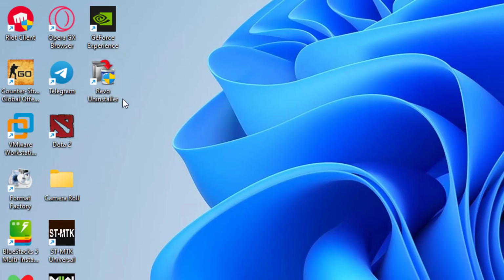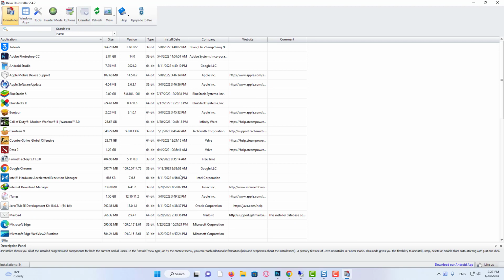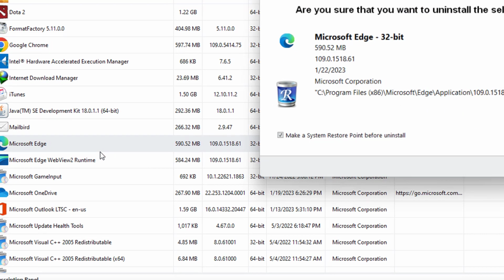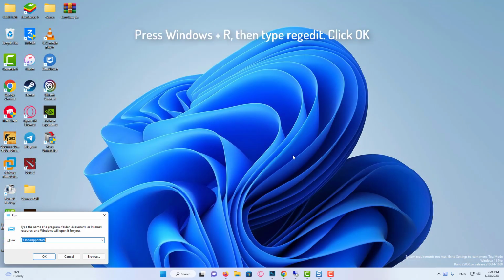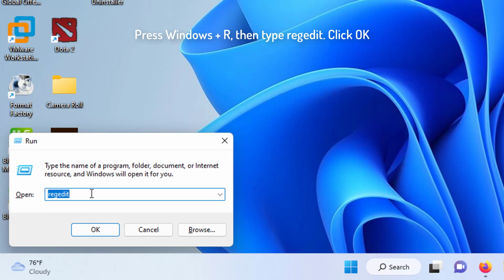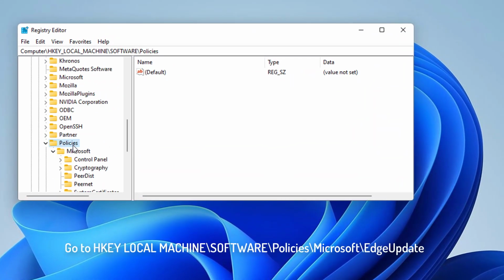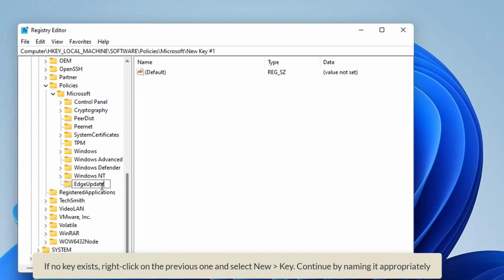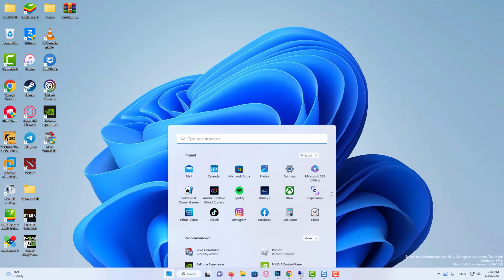How to Permanently Uninstall Microsoft Edge in Windows 11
► (Related issues covered in this tutorial)
uninstall edge browser windows 11
uninstall edge cmd
how to uninstall microsoft edge in windows 10 using powershell
how to uninstall and reinstall microsoft edge in windows 10
how to remove old microsoft edge from windows 10
How do I permanently remove Microsoft Edge?
Can Microsoft Edge be uninstalled?
How do I permanently remove Microsoft Edge from Windows 11?
How to permanently remove Microsoft Edge from Windows 11 using PowerShell?